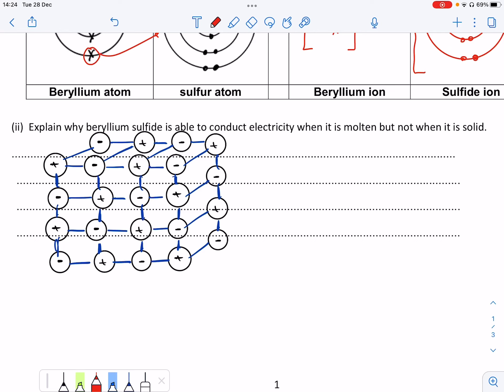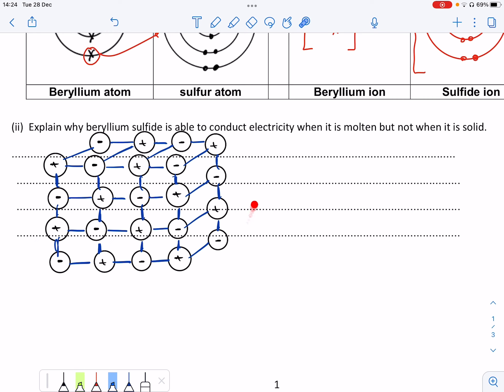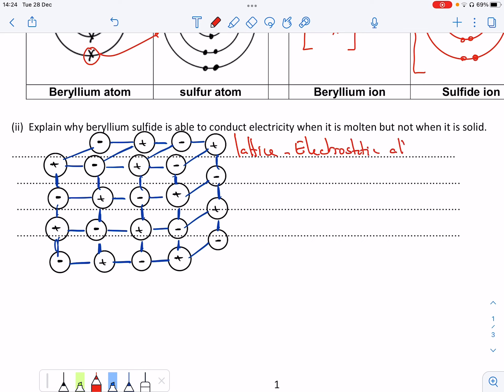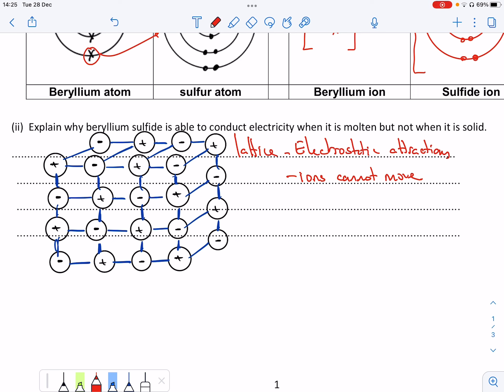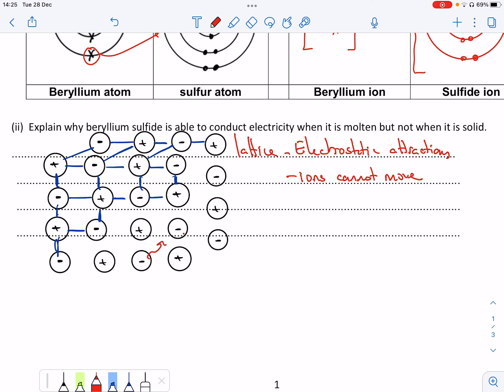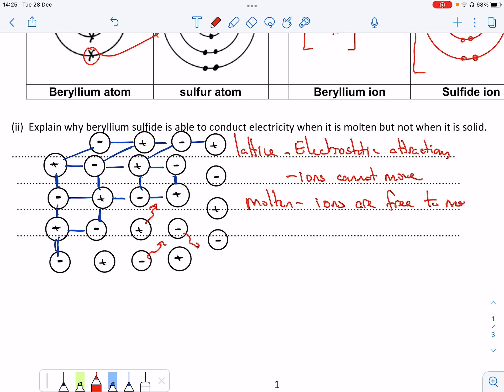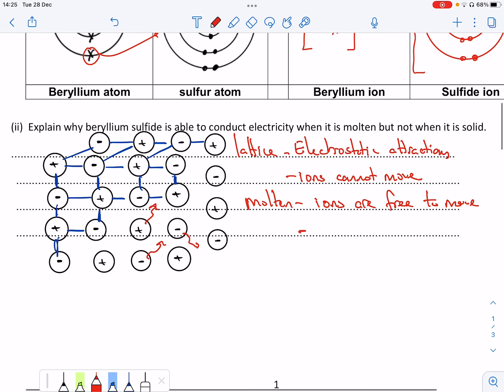Q2 part 2 Christmas chemistry review